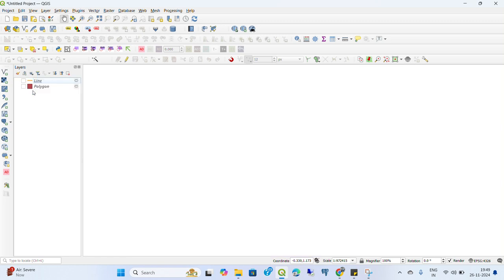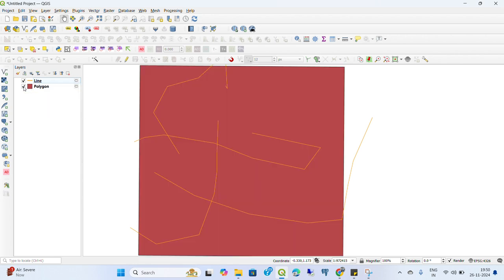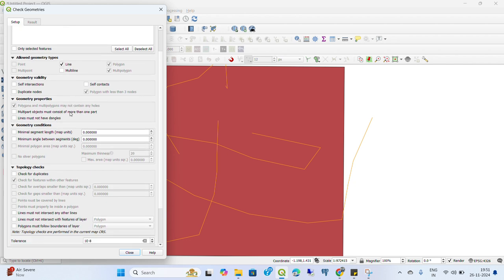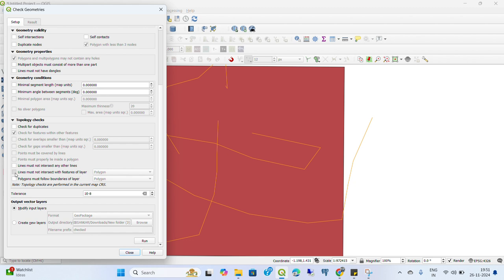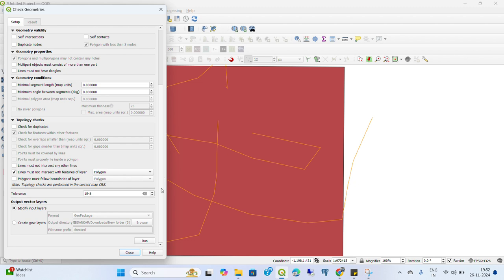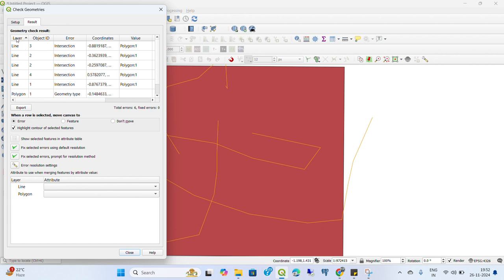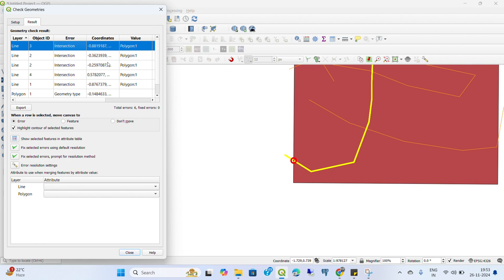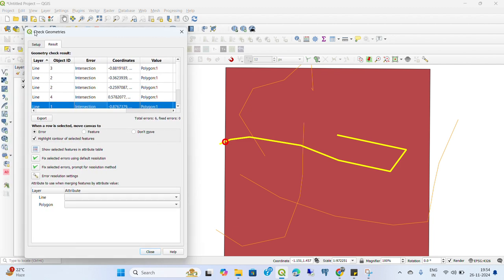Geometry Checker Plugin II Showing Overshoot using Geometry Checker Plugin in QGIS II QGIS II GIS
Geometry Checker Plugin:
Geometry Checker is a powerful core plugin to check and fix the geometry validity of a layer. It is available from the Vector menu (geometryChecker Check Geometries…).
QGIS has a few tools from Geology Checker to Snap Data to Snap lines to make your data cleaner. This article touches on Geometry Checker.